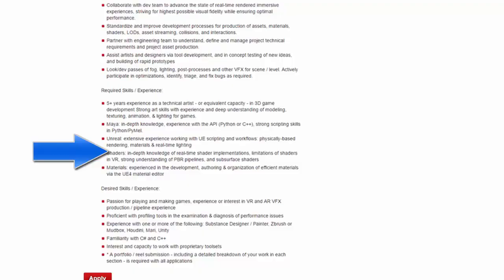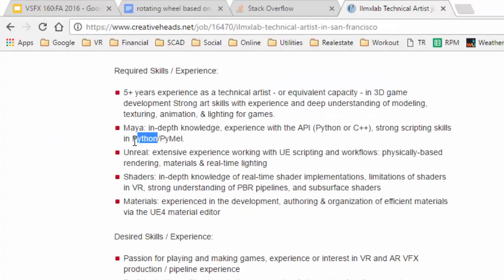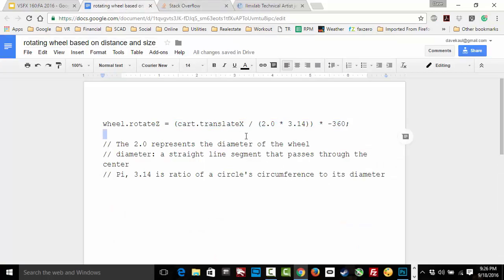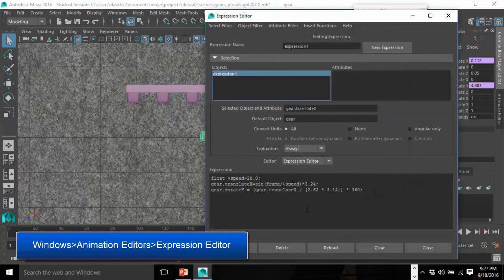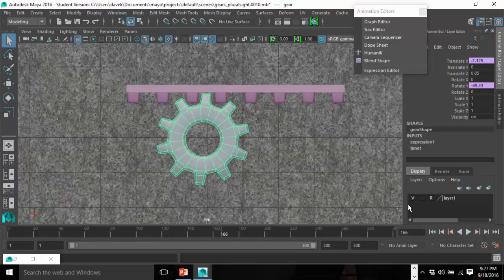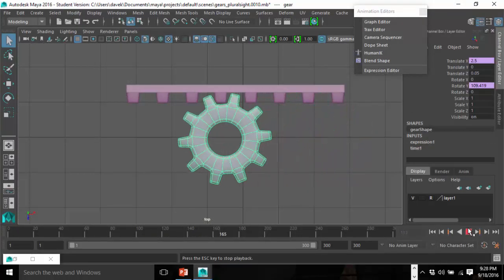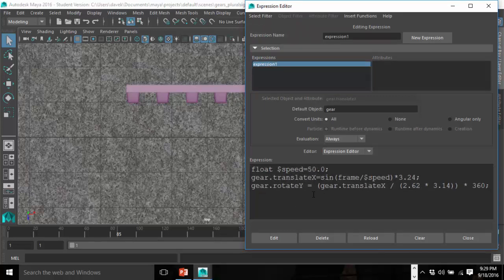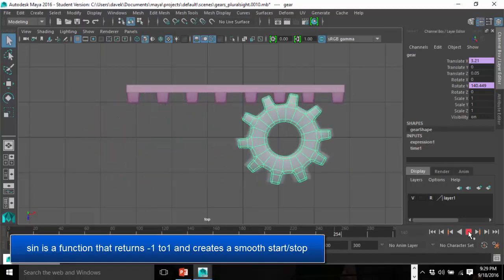Maya 2016 MEL gear rotating and translating at the correct speed